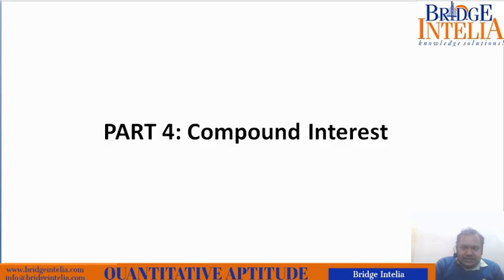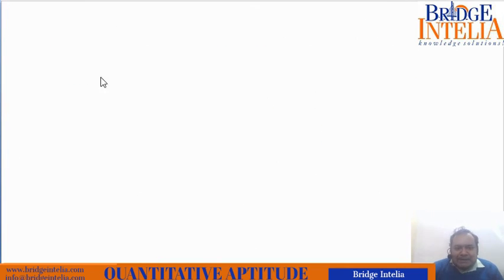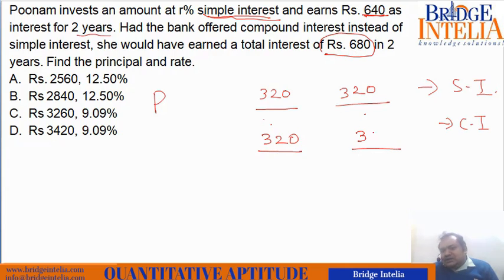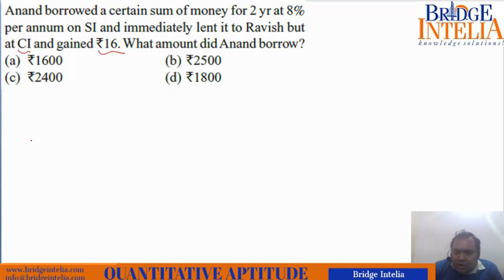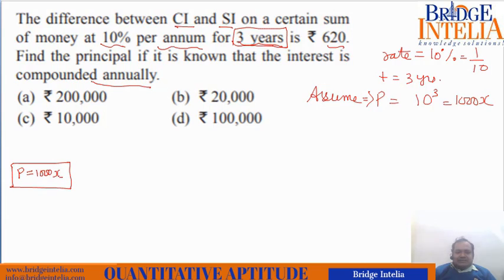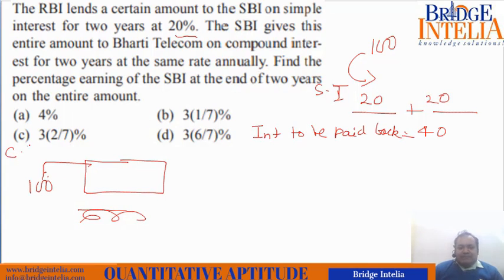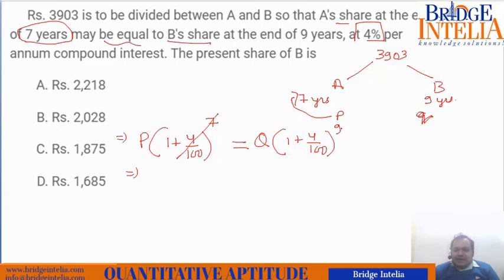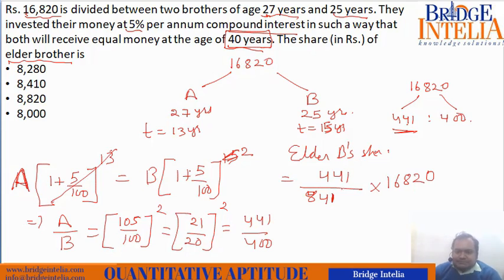Simple & Compound Interest:Part6